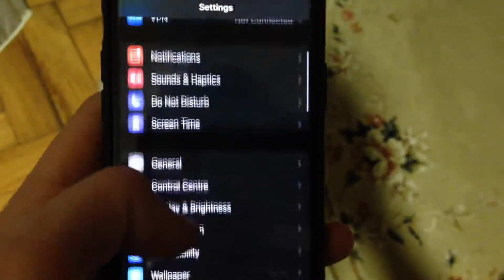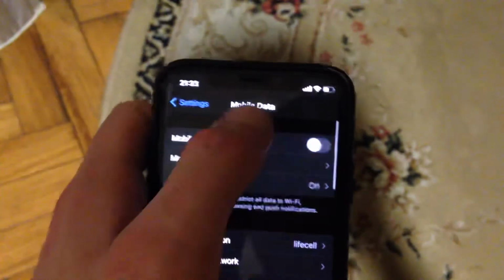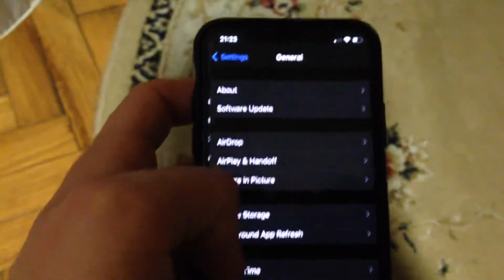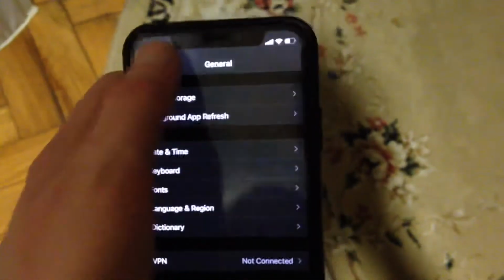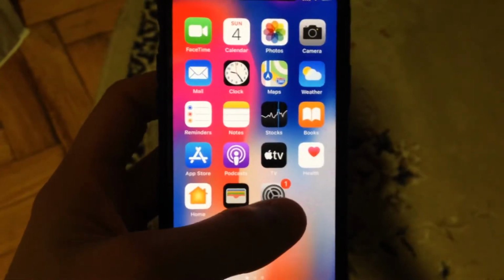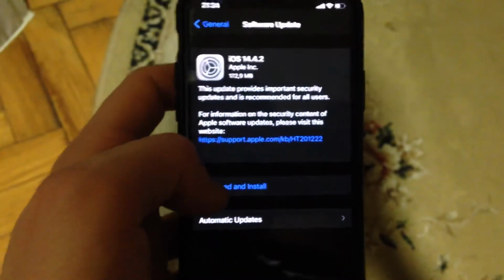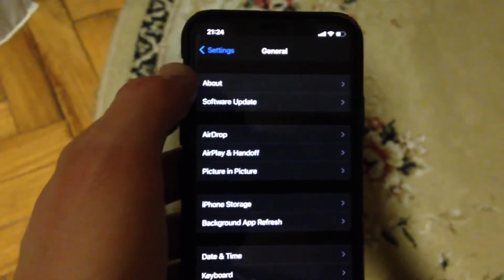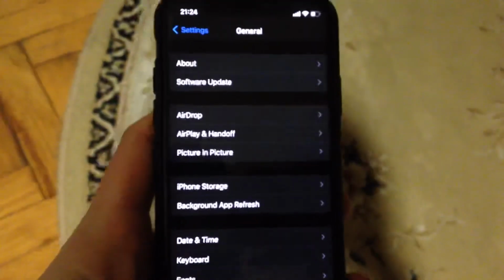Instagram Didn’t Send A Verification Code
If you don’t know Instagram Didn’t Send A Verification Code, this video is for you.